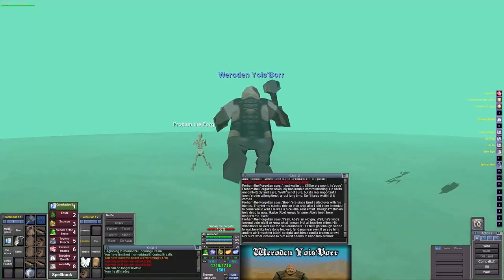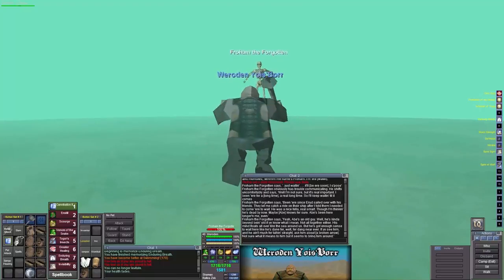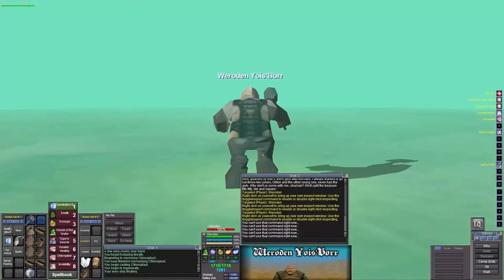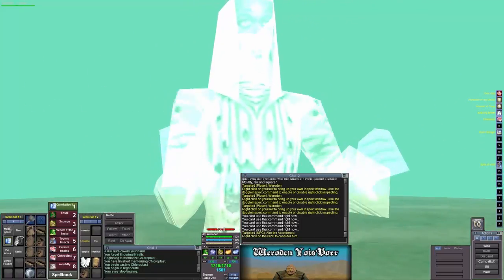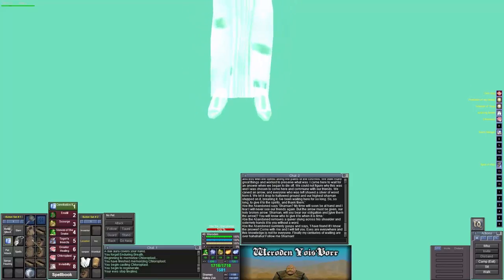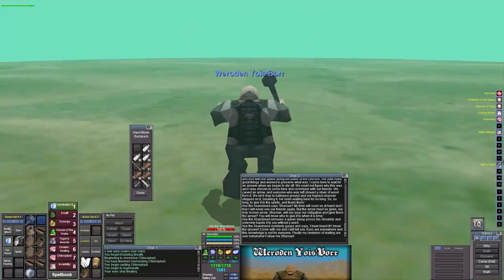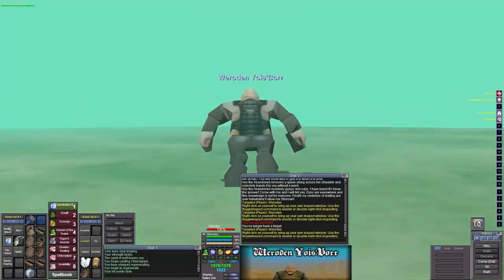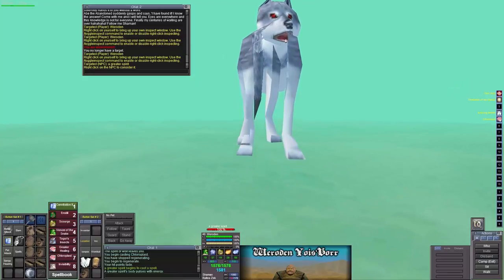[P99] Weroden Shaman Epic (Part 2) The Test of Patience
Today we continue on our path to get the shaman epic. This is the test of Patience.

::: The Game :::

Everquest Project 1999